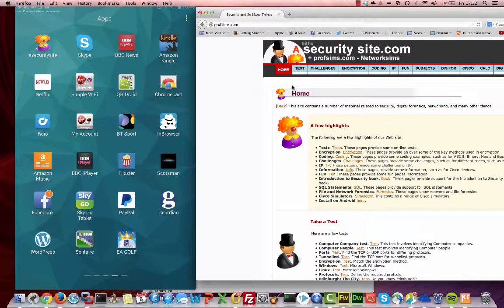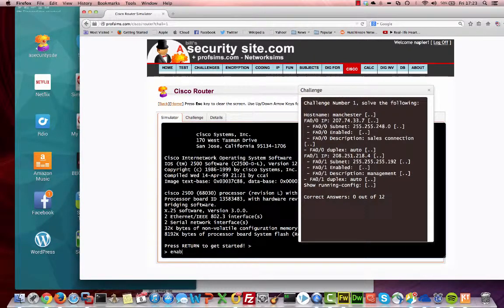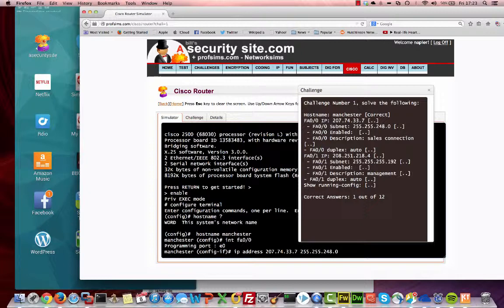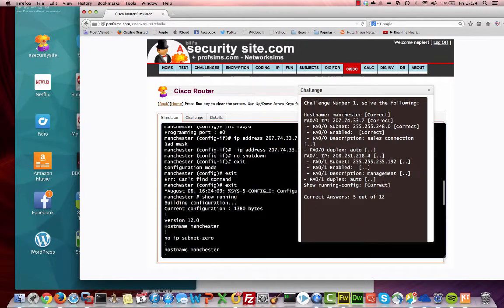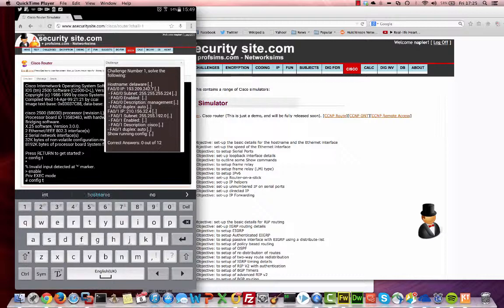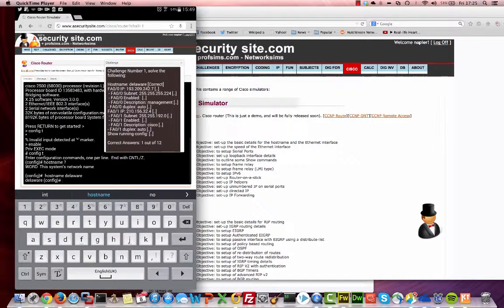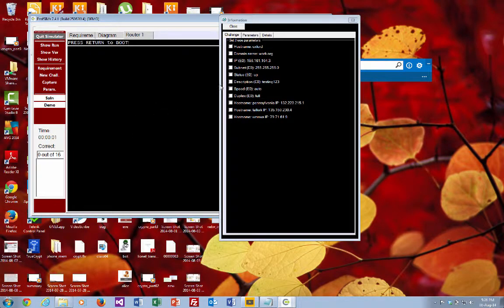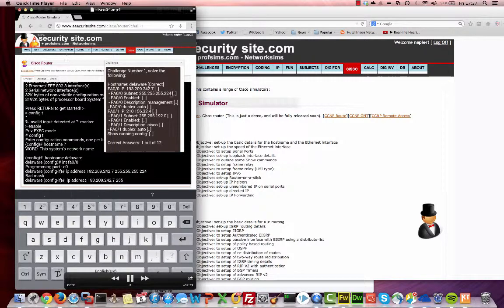ProfSIMS Networksims Cisco Simulator (Web, Android and Windows)